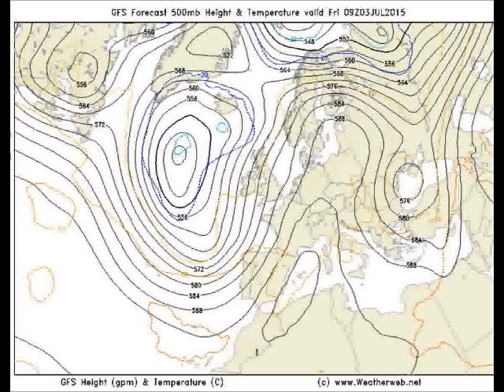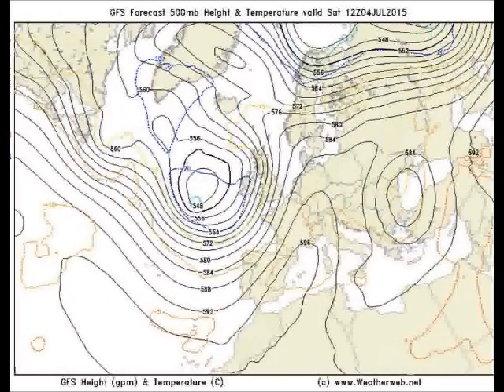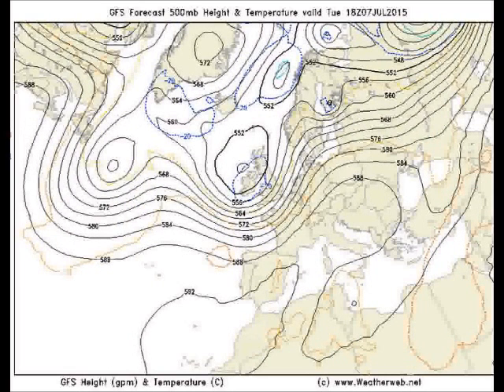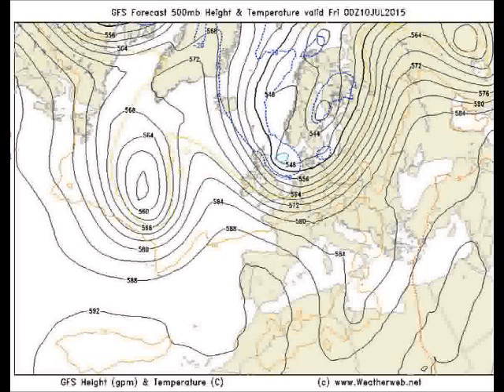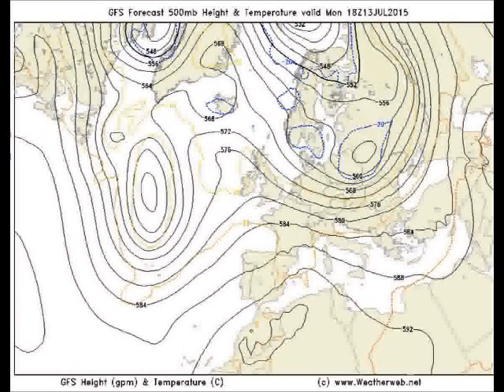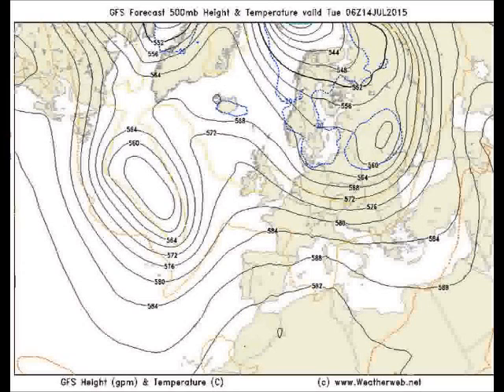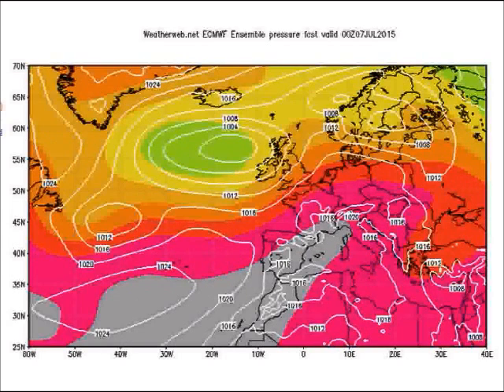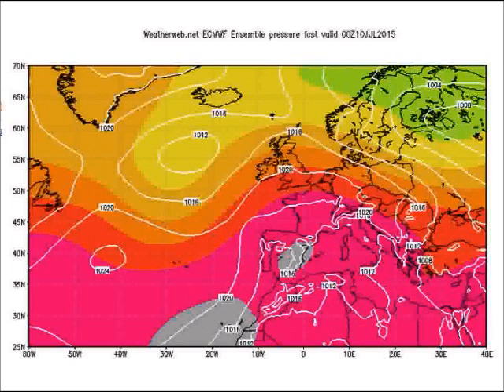Friday's Look Ahead - Changeable, then a settled few days?